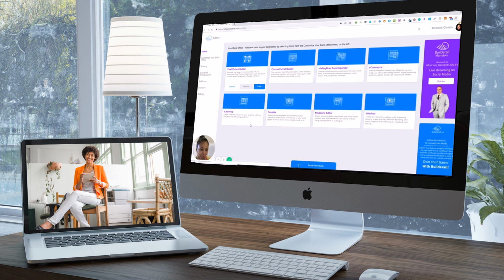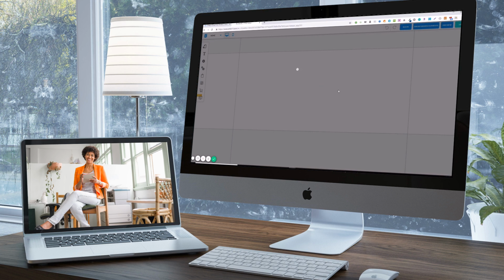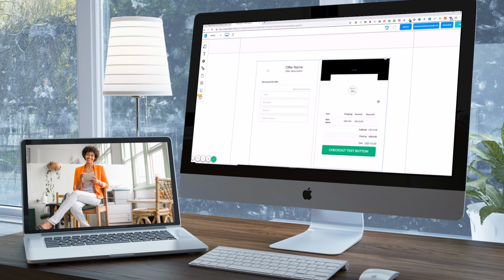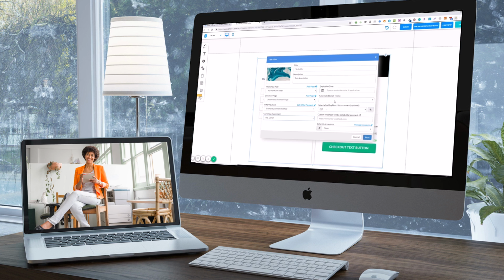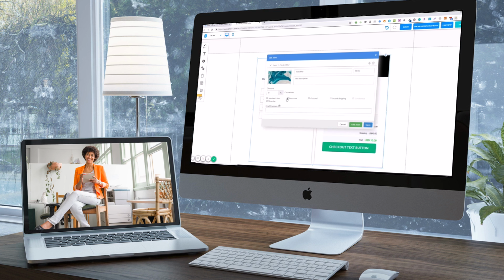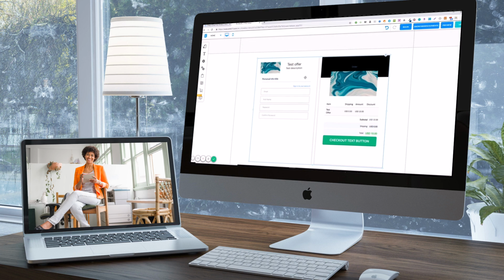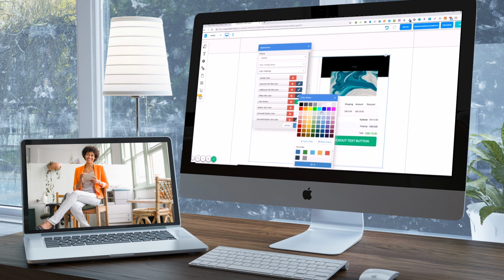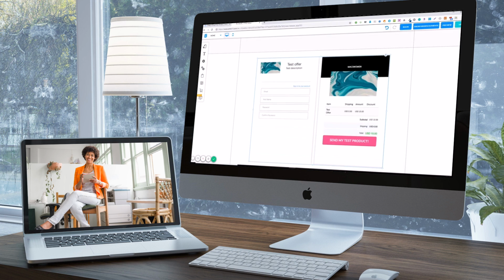How to Setup Your Checkout On Builderall - BuilderallQueen.com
Thank you for taking the time to watch my video!!  I have been in online marketing for over 10 years and will be sharing more training videos on using Builderall designed to take you from a beginner in Builderall to a Builderall Queen!